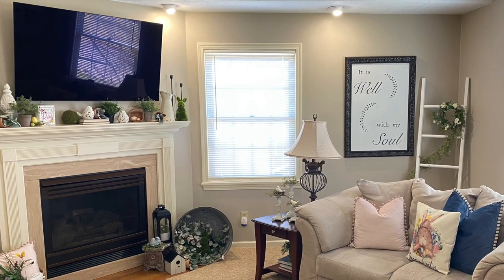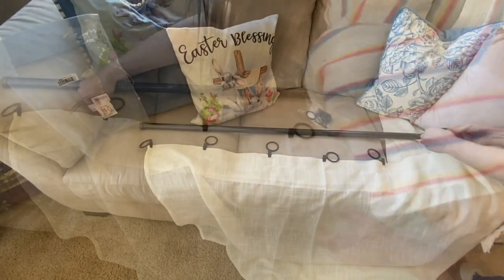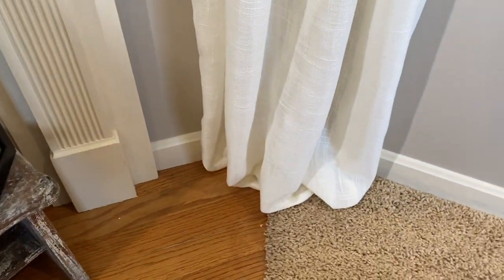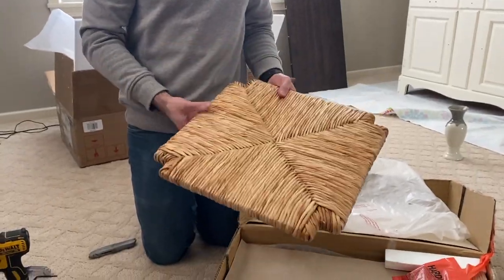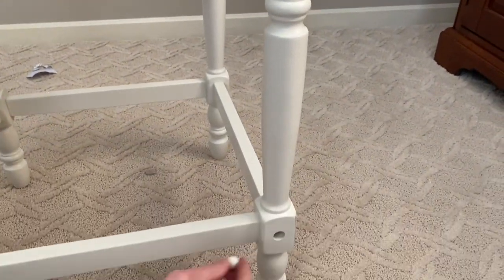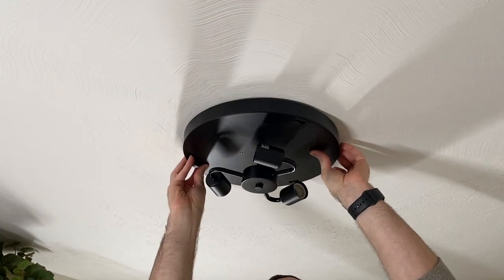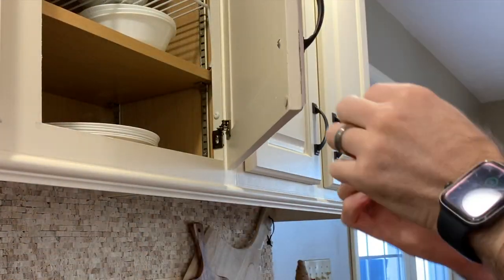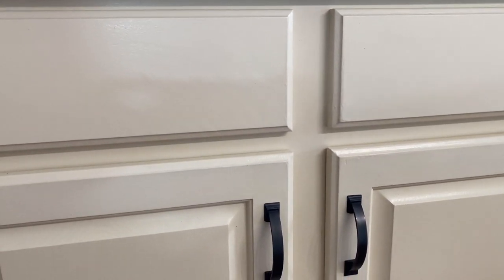BUDGET FRIENDLY DIY HOME PROJECTS | SUPER EASY PROJECTS FOR YOUR HOME | HOME UPDATES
Hi friends!!! I hope you enjoyed today's diy home projects that are budget friendly and super easy. I love finding ways to update our home while staying on a budget. I hope this gives you some ideas you can implement in your home. Also let me know what was your favorite DIY Home Project in today's video. Have a blessed day, friends!!

Items Mention In Todays Video
Semi Sheer Curtains
Oil Rubbed Bronze Curtain Rod
Drapery Curtain Rings
Counter Height Bar Stools (similar)
Felt Furniture Pads
Laundry Room Light Fixture
Purdy XL Glide Paint Brush
Jolie Finishing Wax

Here you will find cleaning motivation🧼, decorating ideas 💐,  DIY's✂️, home projects🧰 and lifestyle content.🏠
A little about me. I'm most importantly a Christ follower✝️ I am a wife to my best friend, Scott for 21 years👩‍❤️‍💋‍👨 I’m a mama of two teenagers, Caleb and Alaina💙💜 Plus a dog mommy to two Shiba Inus, Moko and Nyla🐕🐕‍🦺 I hope you enjoy my channel enough to stick around and subscribe if you like what you've seen!!!
Grab a cup of coffee☕️, sit and relax!! Make sure to say HI.🙋🏻‍♀️ and let me know where your watching from!!!🗺️ I'd love to get to know you and soon become friends.🥰
Have blessed day☀️🙏🏼
~Amy